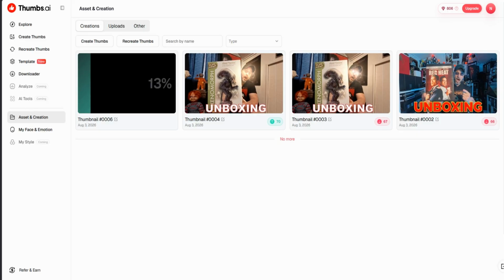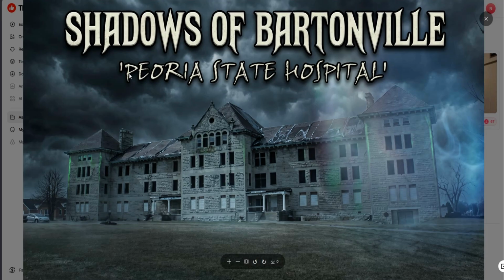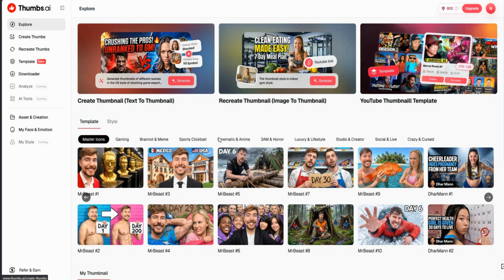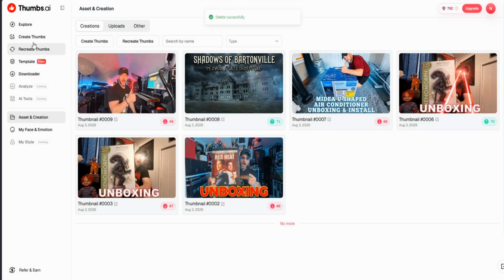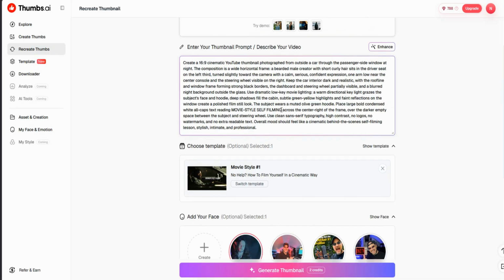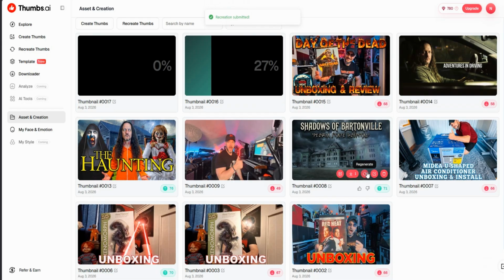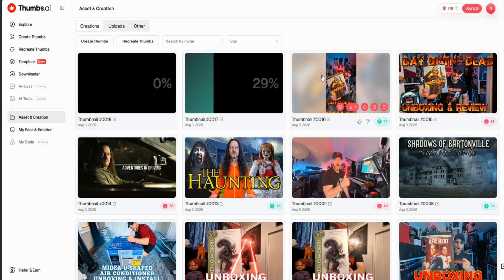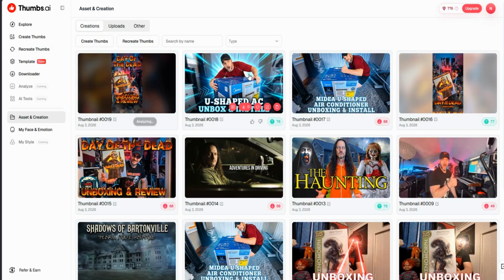Best AI Thumbnail Maker? Thumbs.AI Review (2026)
Watch as Steve from KrazeTV puts Thumbs.AI to the test — the AI thumbnail maker that’s quickly becoming a favorite for creators who want scroll-stopping YouTube thumbnails without the design skills or hours of Photoshop work.

In this video, Steve breaks down how Thumbs.AI works, shows real examples, and explains why he thinks it’s currently one of the best AI thumbnail tools on the market. If you’re tired of generic, low-effort thumbnails and want something that actually stands out in the feed, this is worth checking out.

Whether you’re a new creator looking to level up your click-through rate or an experienced YouTuber who just wants faster, better-looking thumbnails, Thumbs.AI makes the process simple and surprisingly powerful.

Drop a comment and let us know what you think after trying it!